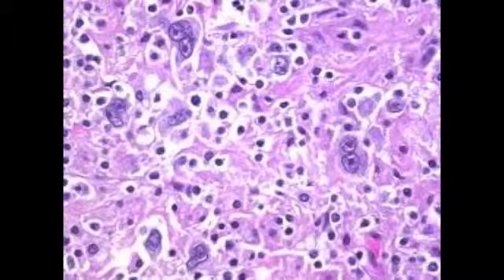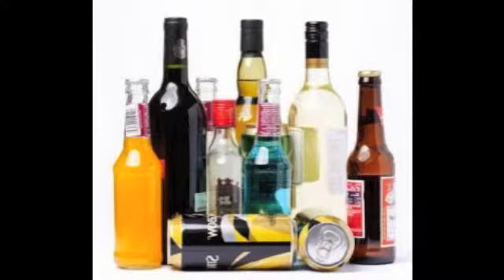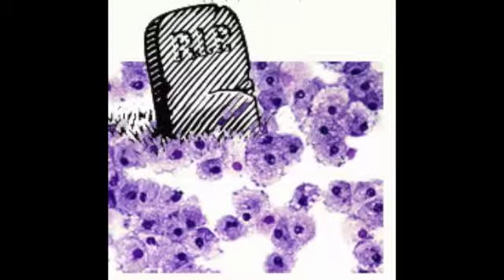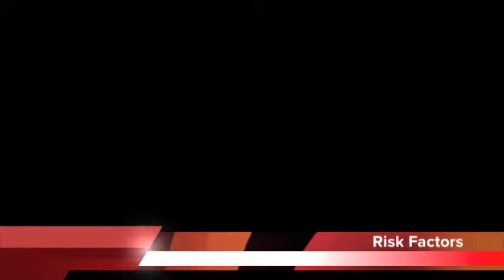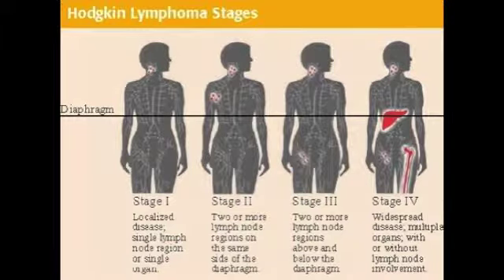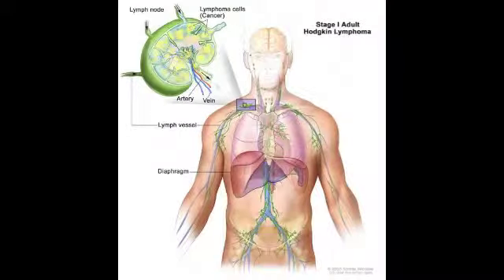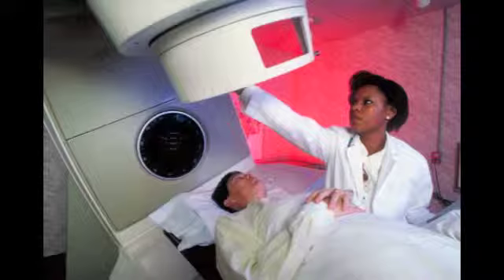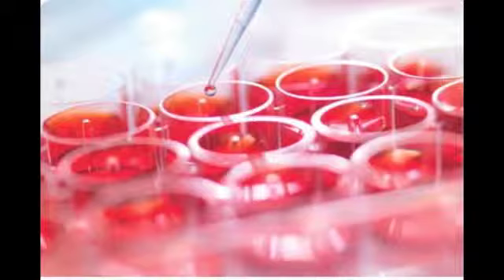Hodgkin's Lymphoma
Here is my 3rd hour Anatomy project on the topic of Hodgkin's Lymphoma